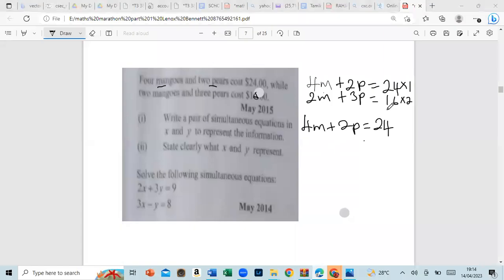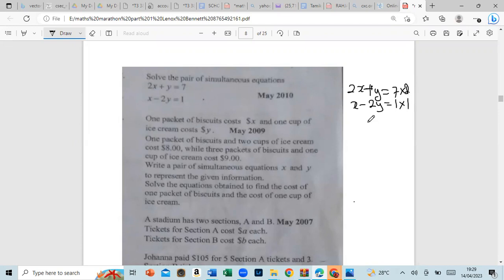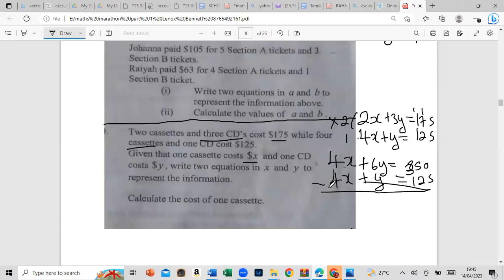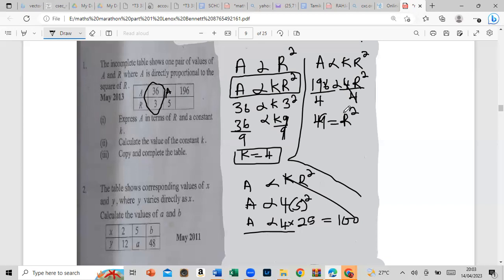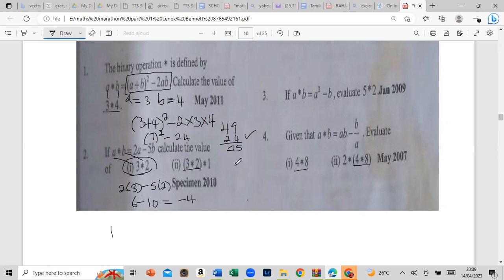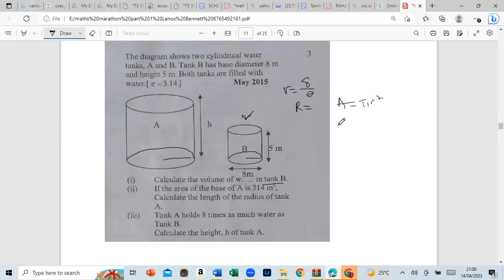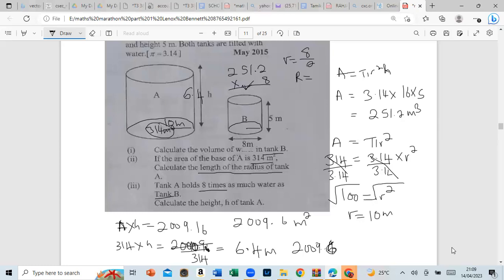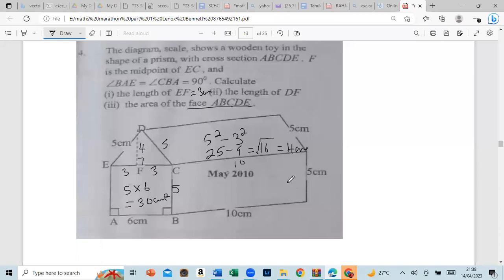LENOX BENNETT MATH MARATHON PART 2